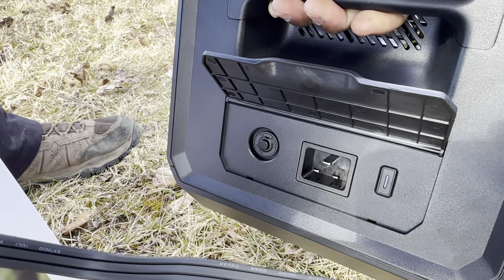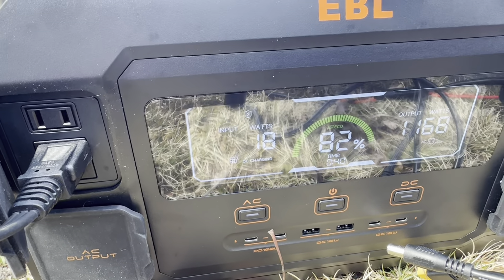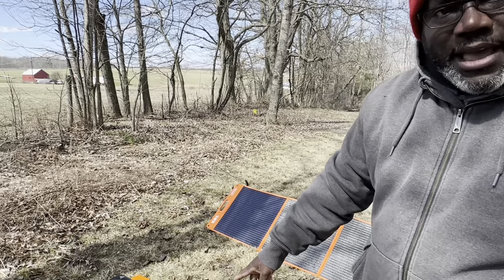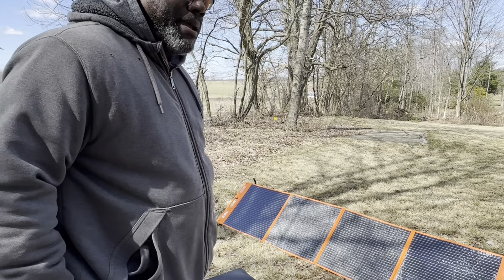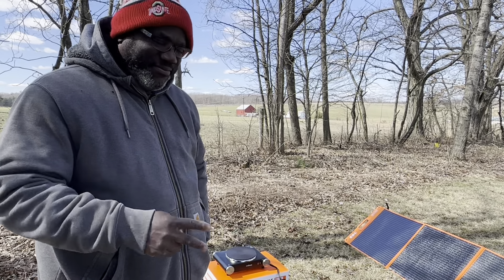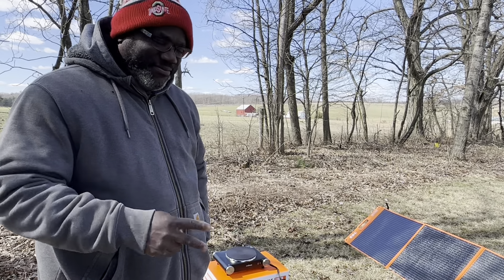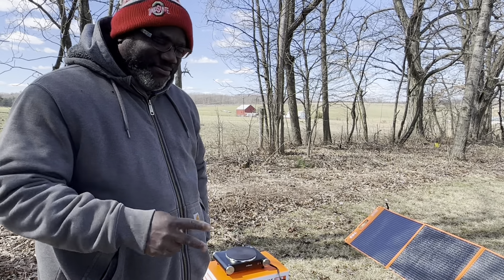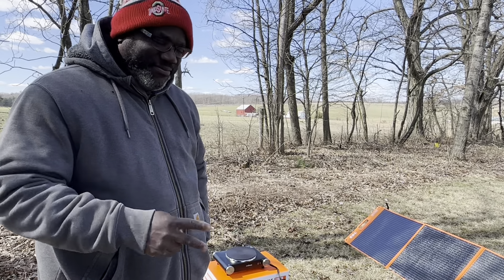Review: EBL 2200 Watt Power Station with 200 Watt Solar Panel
Unboxing the New EBL 2200 watt Power Station w/ 200 watt Solar Panel

EBL 2200 Watt Power Station :

EBL 200 Watt Solar Panel: